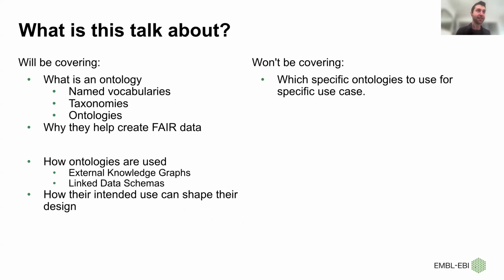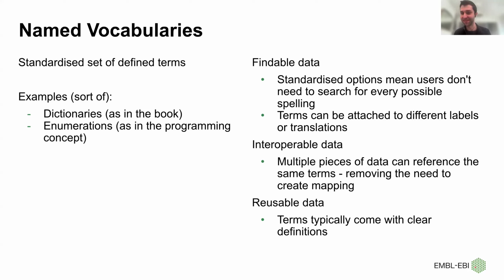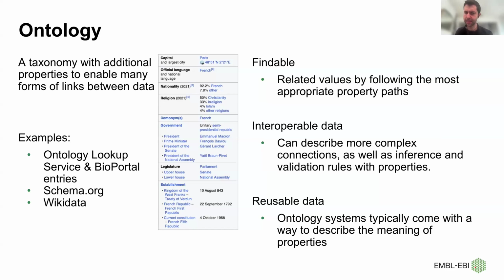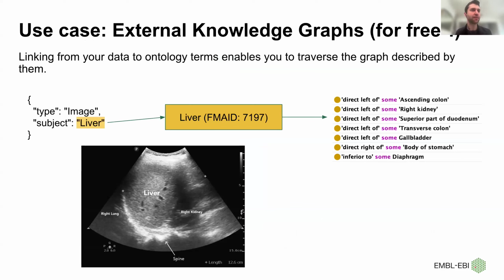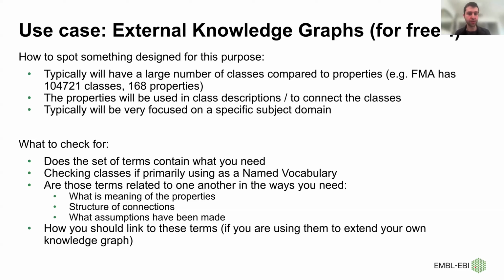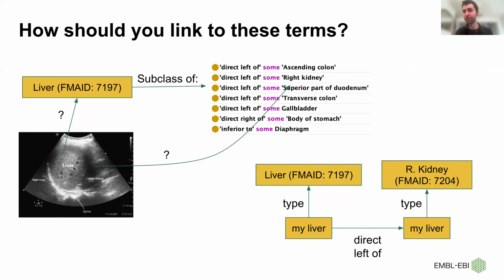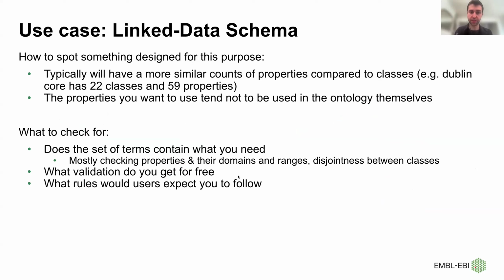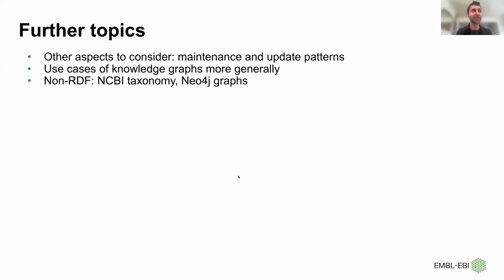A guide to shopping for ontologies | foundingGIDE session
Speaker: François Sherwood, EMBL-EBI

Presentation from “Euro-BioImaging Image Data Community Days 2025” (April 7-11, 2025) during the foundingGIDE session on how different design purposes affect ontology structure and vice-versa, and how the BioImage Archive is approaching their re-use in their data models. Find out more about the foundingGIDE project